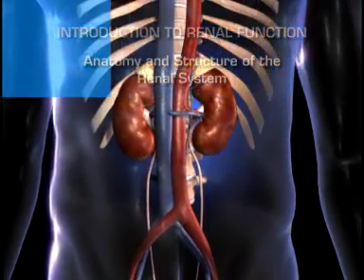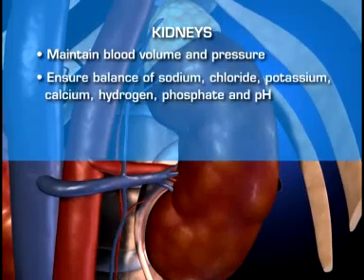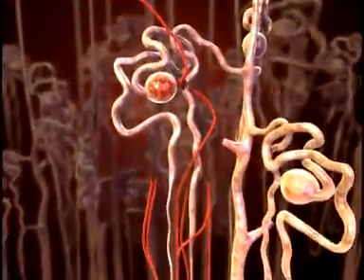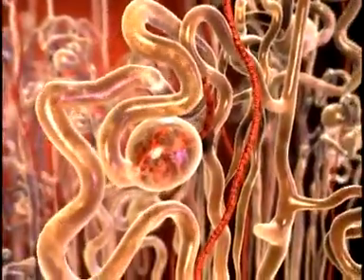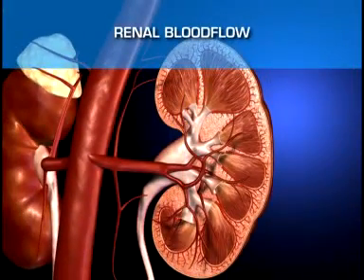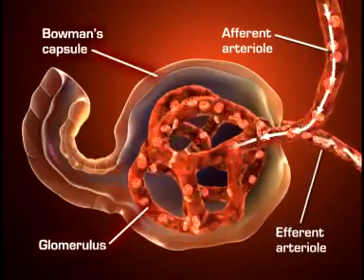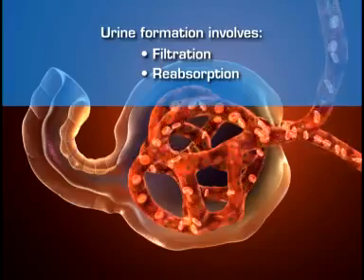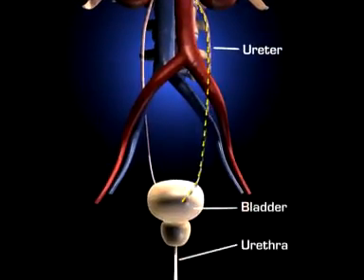Sinh lí bệnh chức năng hệ tiết niệu